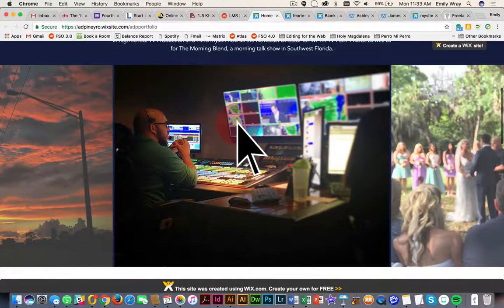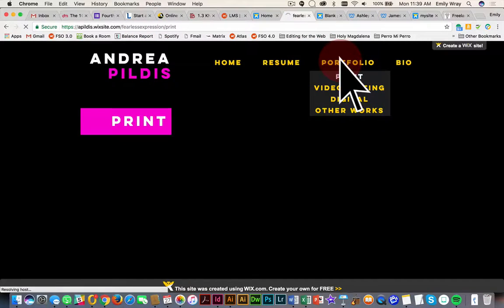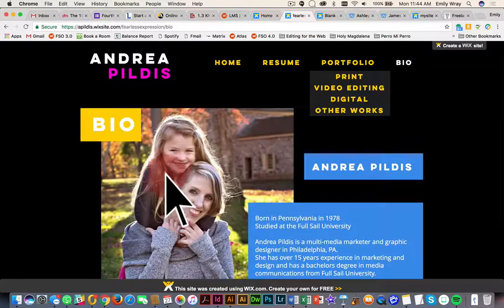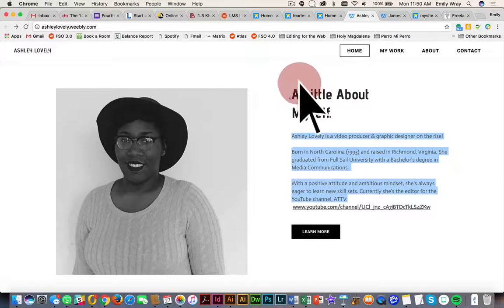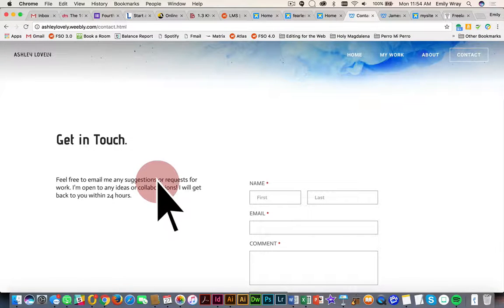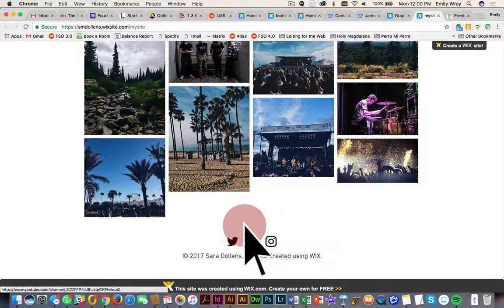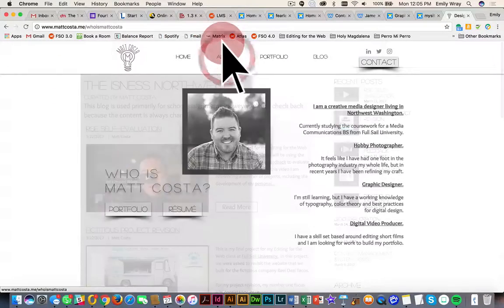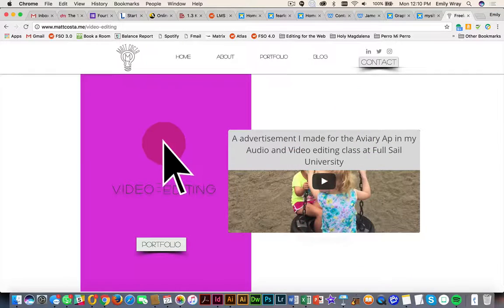3/27/17 - Week 4: Portfolio Review